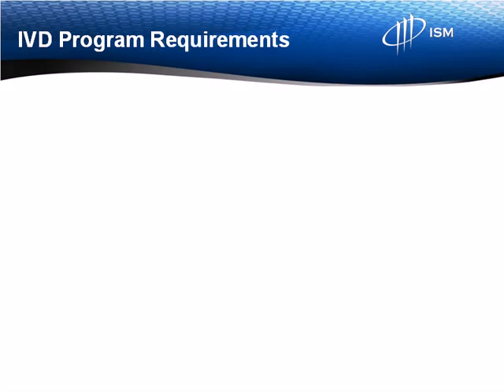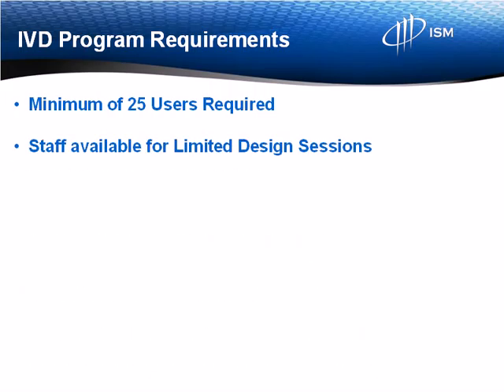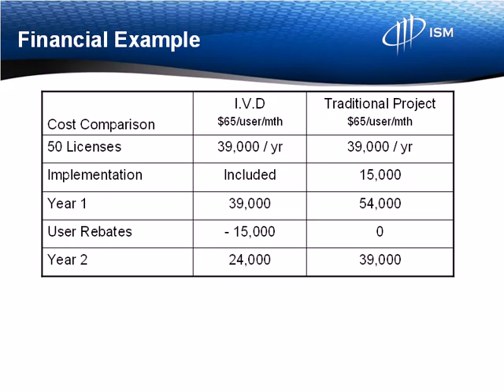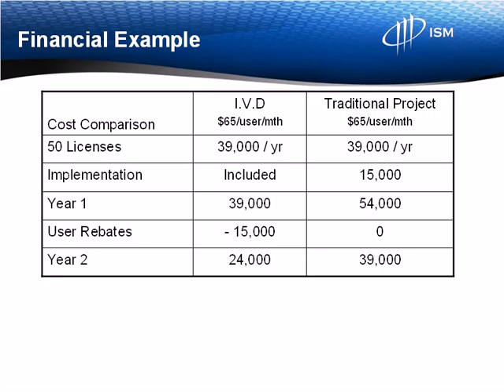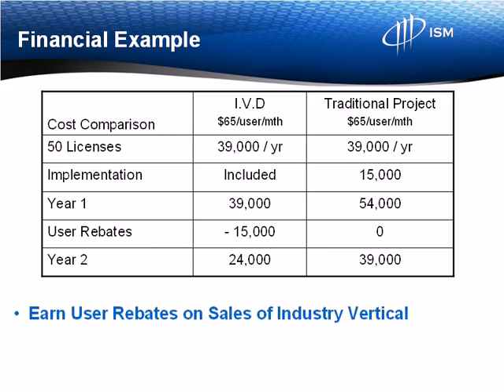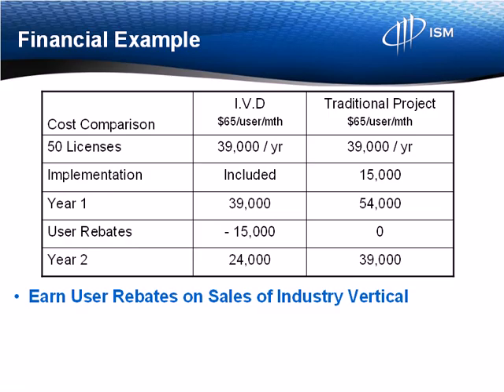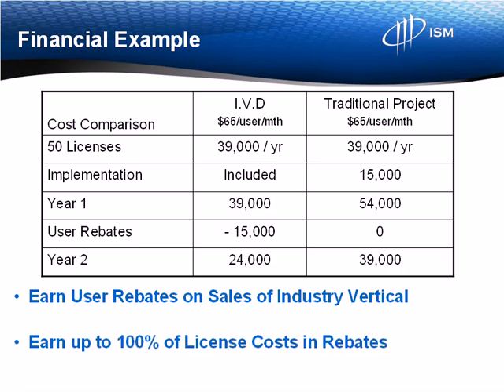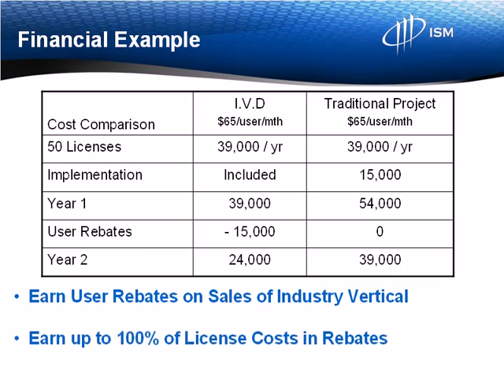IVD Program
Program for partnership with an expert CRM company for Industry Vertical Development.